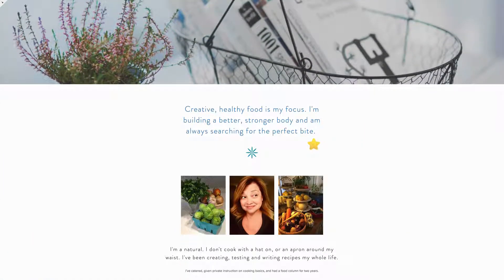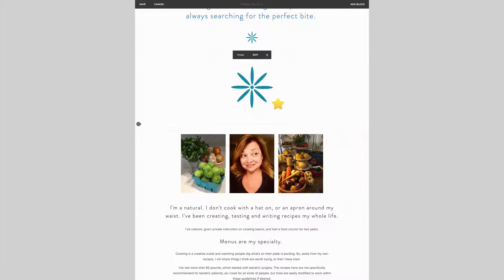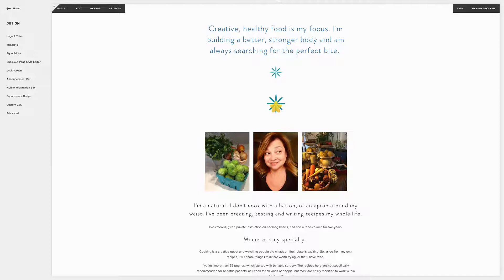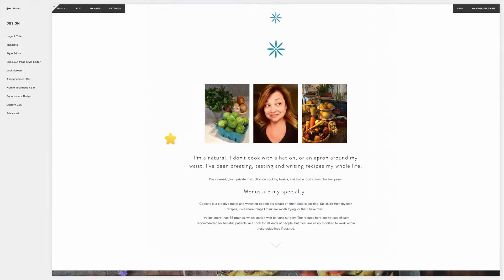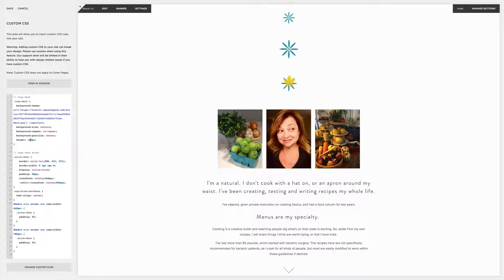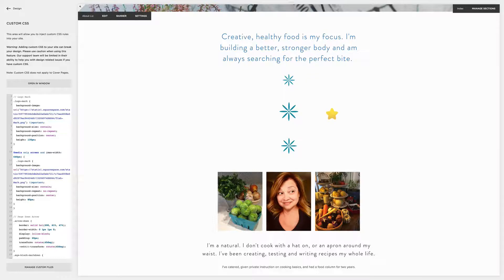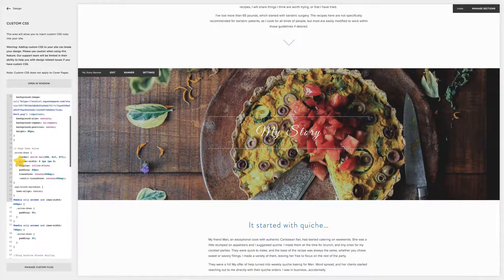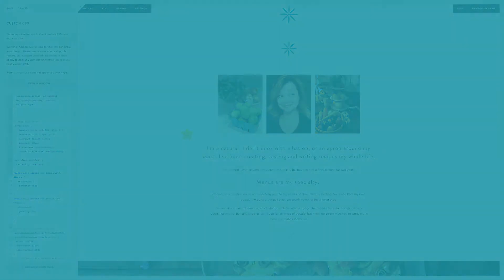Squarespace: How to get crisper PNG's and a down arrow using custom CSS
Do you ever want to tear your hair out because PNG icons and such render rather fuzzily in Squarespace? It used to drive me crazy. Until I realized I could create my own class in Squarespace and use custom CSS to target this class and render PNG images that are much sharper. BONUS: a down arrow icon using pure CSS.

I'm Kerstin Martin, Squarespace Educator, late bloomer entrepreneur and creator of the Eule Planner®. My courses help entrepreneurs to build a beautiful, lean and powerful business with Squarespace.

Try Squarespace! Save 20% on your first year with code KERSTIN.